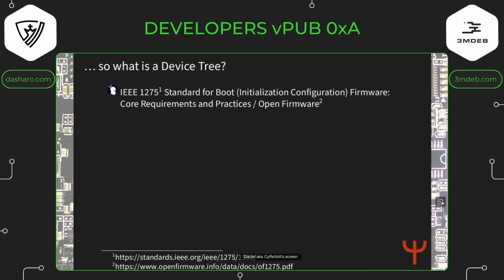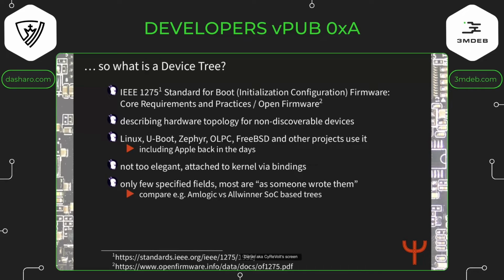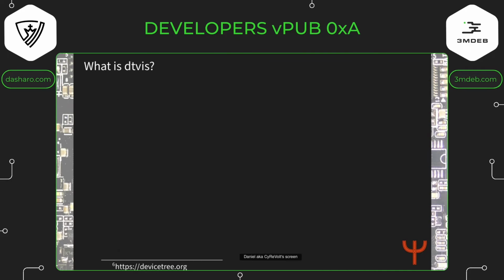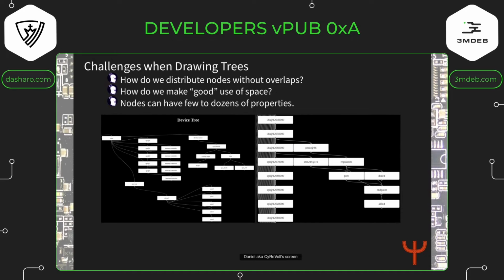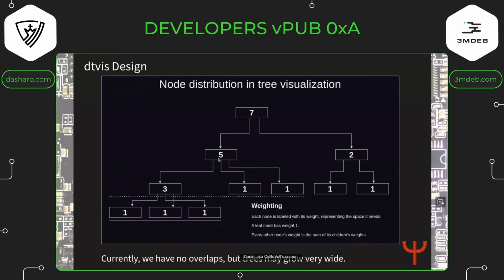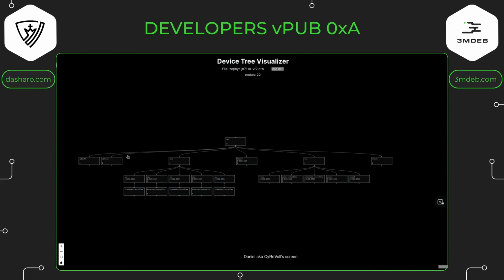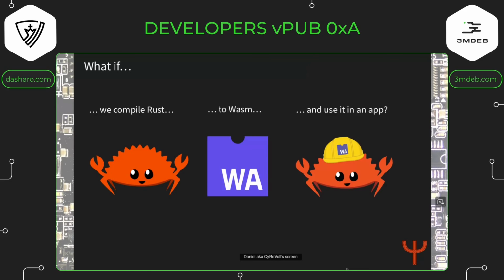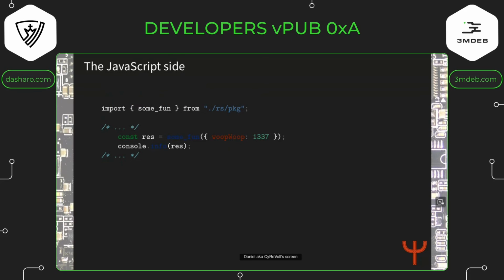vPub 0xA - Visualizing Device Trees by Daniel Maslowski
A presentation from the Dasharo Developers vPub 0xA - Visualizing Device Trees by Daniel Maslowski.